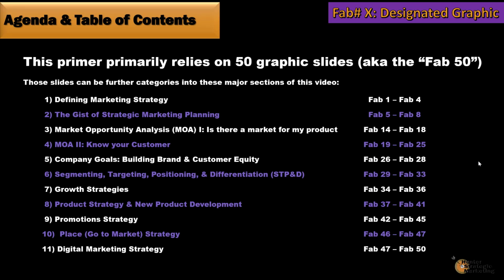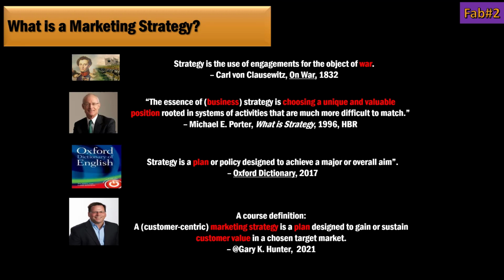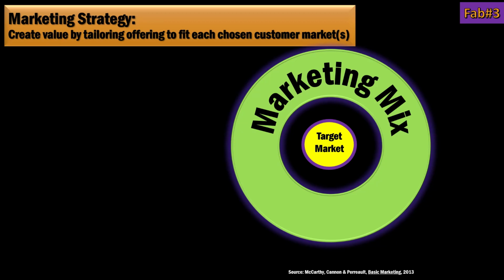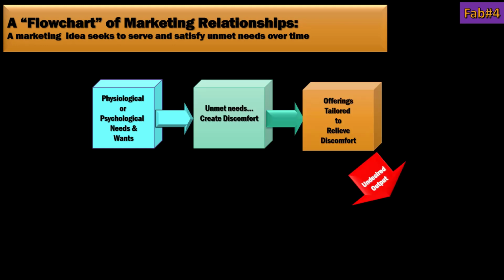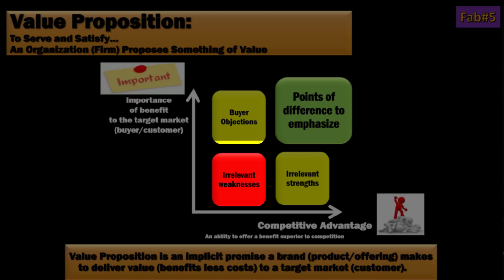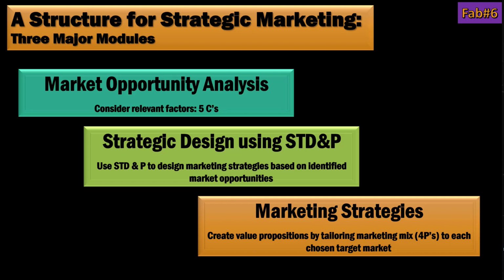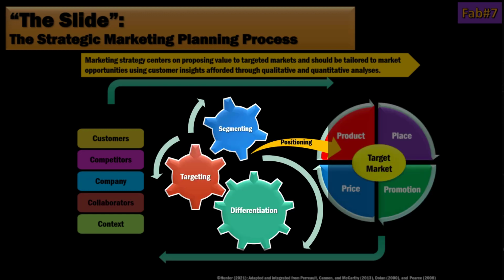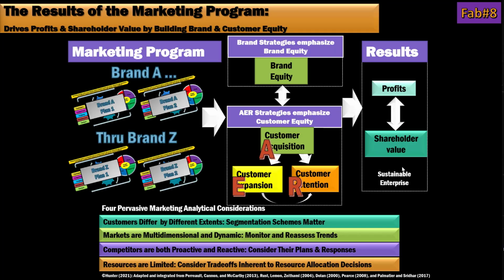Marketing Strategy Primer: An Overview